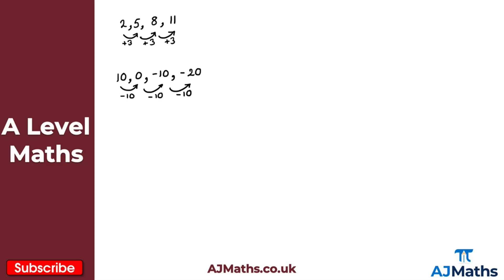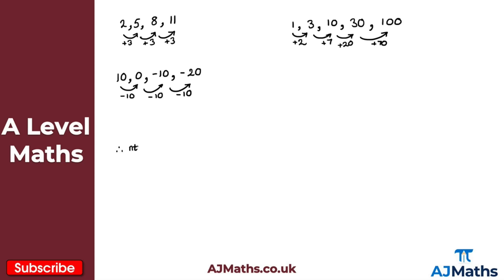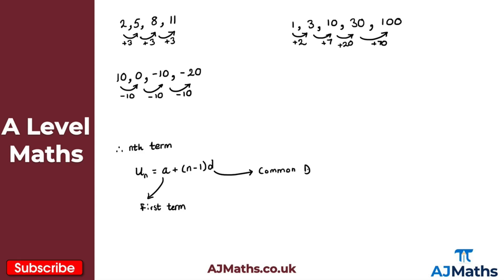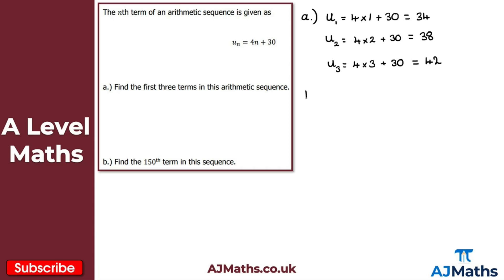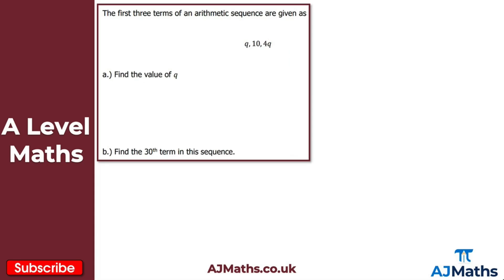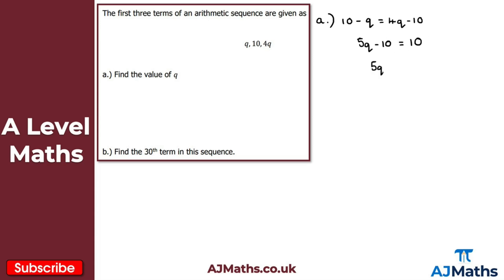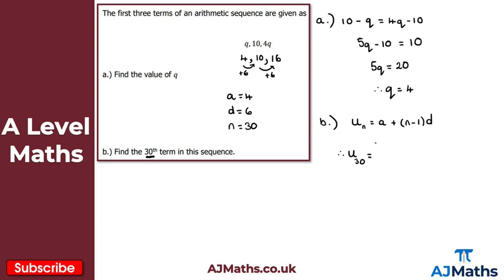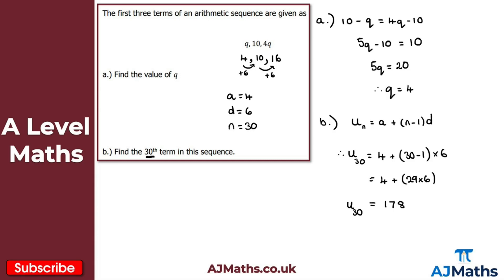A Level Maths | Pure - Year 2 | Arithmetic Sequences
In this video we take a look at recapping material from GCSE Maths by looking at Arithmetic Sequences.

In the next video we are going to take a look at Arithmetic Series and the sum of the first n terms of an arithmetic series.

Circles -
Trigonometric Ratios -
Trigonometric Identities and Equations -
Vectors -

Examples of an Arithmetic Sequence and the nth term - 00:00
Question 1 - 03:06
Question 2 - 04:52